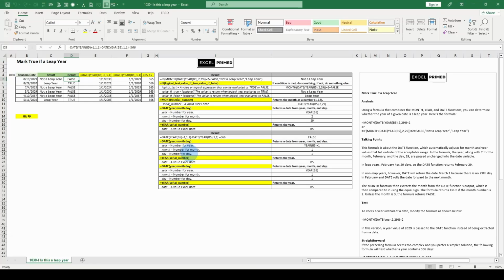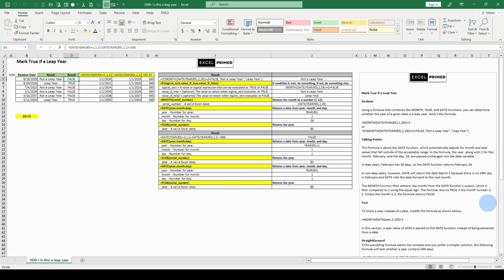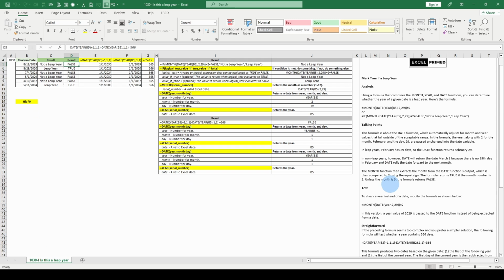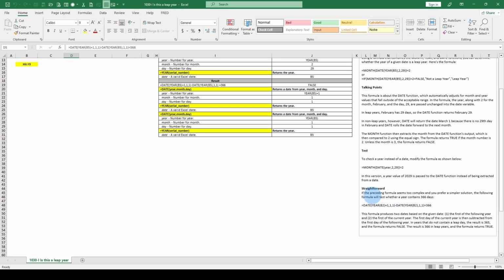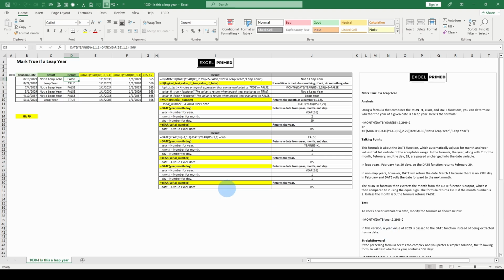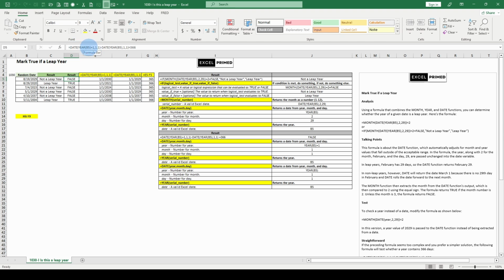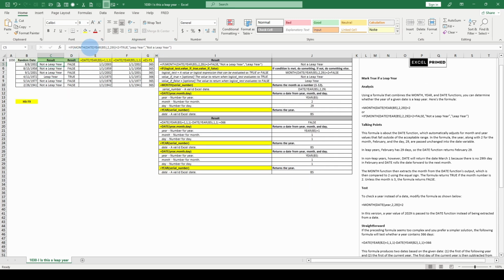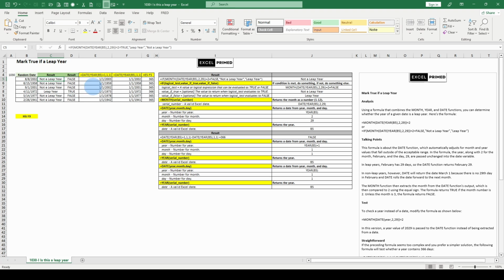Never Miss February 29 Again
Ever wondered if there’s a quick, no-mistake way to check if a year is a leap year? Let’s break down the exact Excel formulas that make it instant—no guessing, no counting days.

This Excel video teaches you how to figure out if a particular year is a leap year using Excel formulas.

A leap year has an extra day (February 29). The formula provided checks if a given year is a leap year by using the MONTH, YEAR, and DATE functions. It looks at whether the month of February in that year has 29 days. If it does, the formula returns "Leap Year," and if it doesn't, it returns "Not a Leap Year."

The video also offers a simpler formula that calculates the difference in days between January 1 of the following year and the current year. If the difference is 366, it's a leap year; otherwise, it's not.